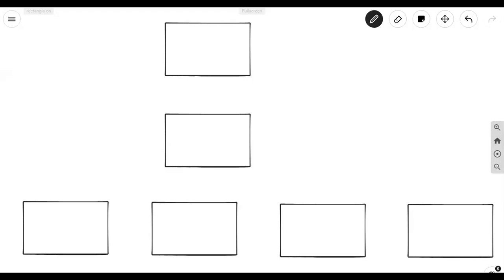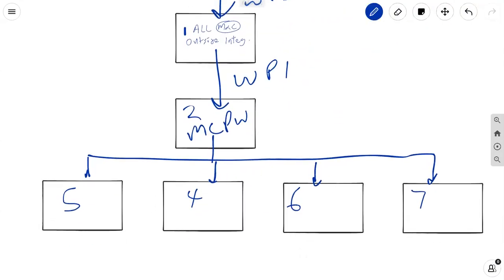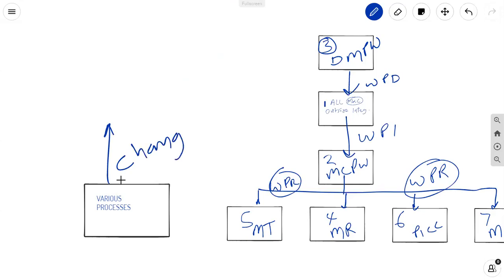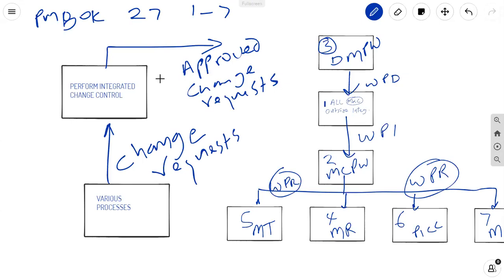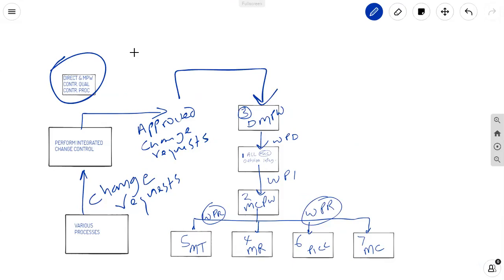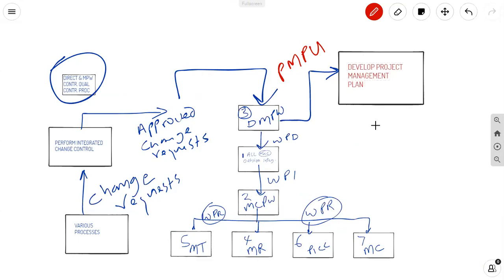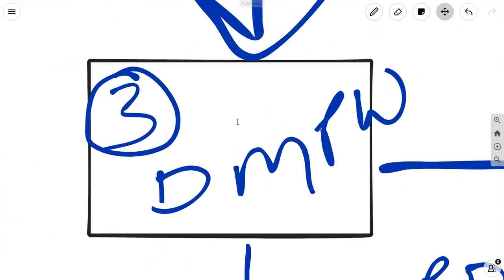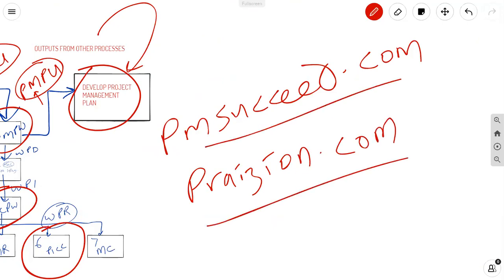PMBOK GOLD 3: Page 27 Tutorial - PMP Certification (Advanced Ideas)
Many students have struggled with this page and unfortunately there has been no support. I hope this helps clarify the importance of viewing project management from an integration lens. There is at least another 1 hour of breakdown needed to fully grasp every single process involved in this maze but I present to you, the line of best fit...enjoy!